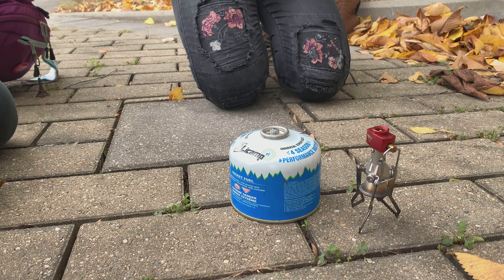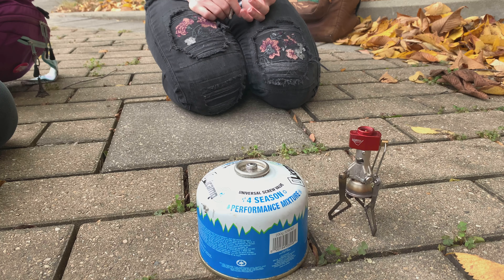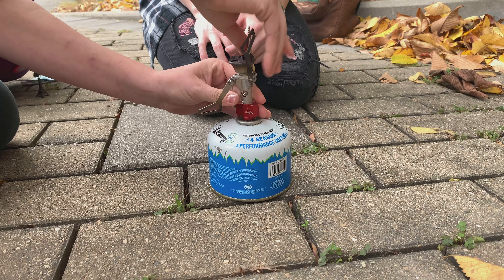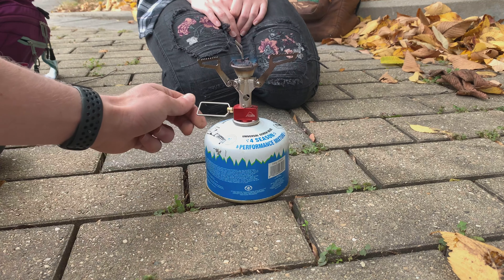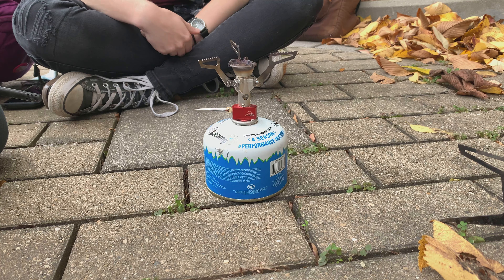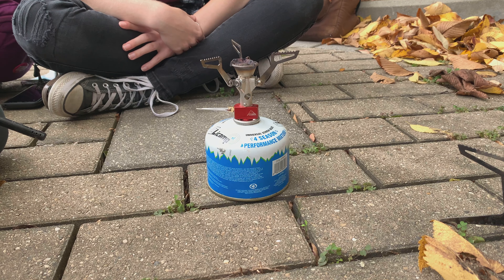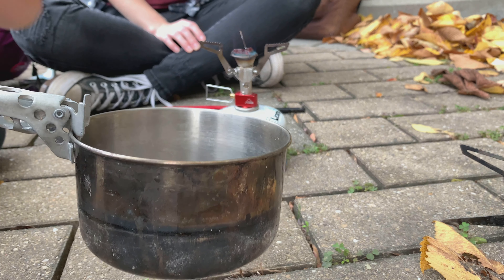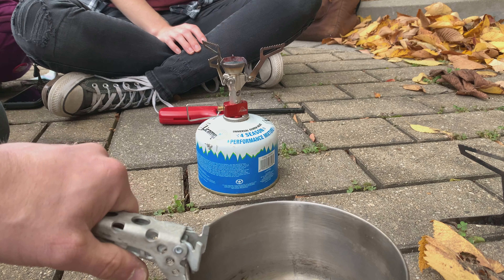Stoves and heat sources for backcountry 2